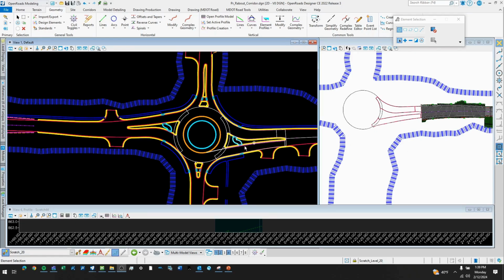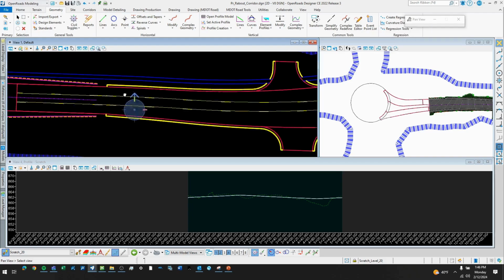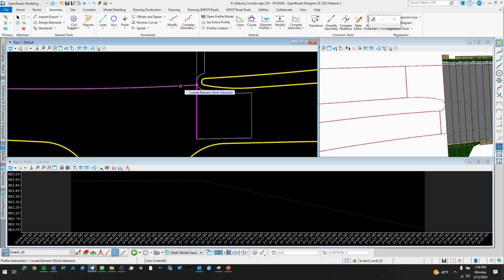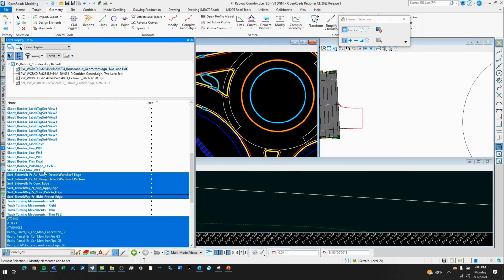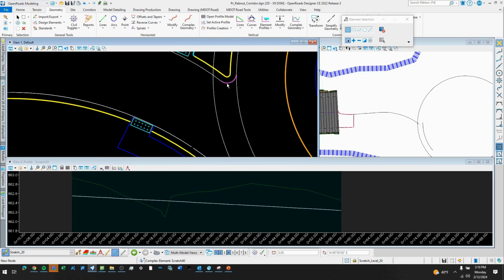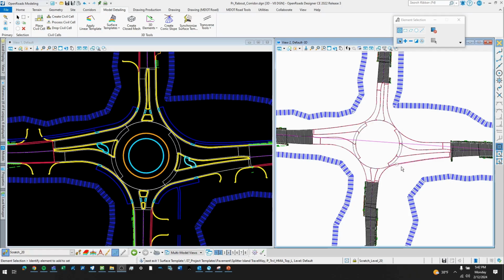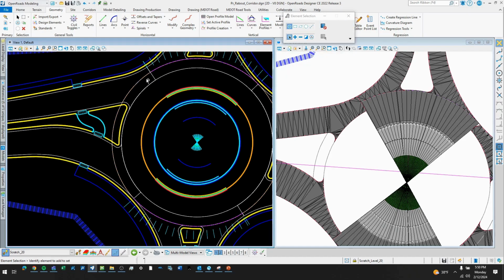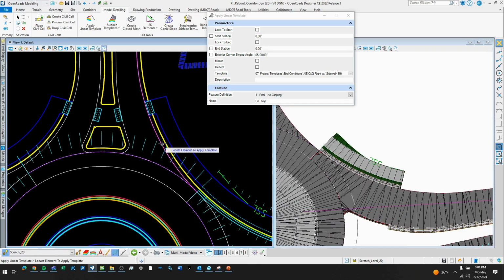3D Roundabout Geometrics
3D Roundabout Geometrics - Design Training